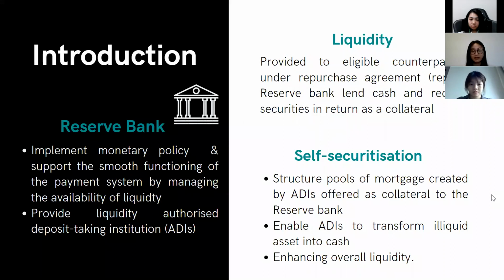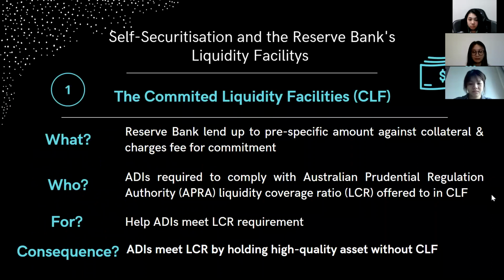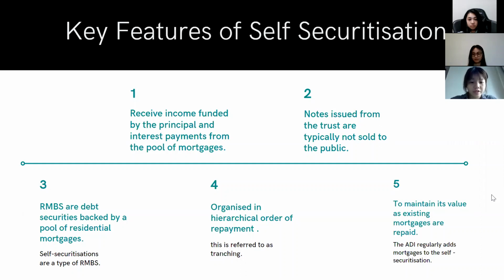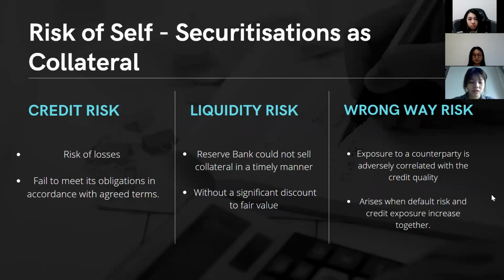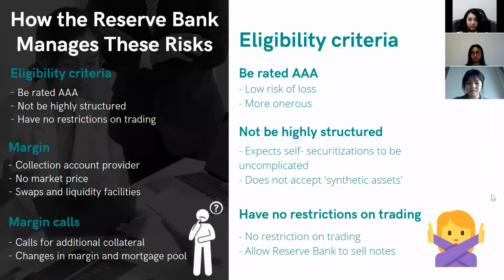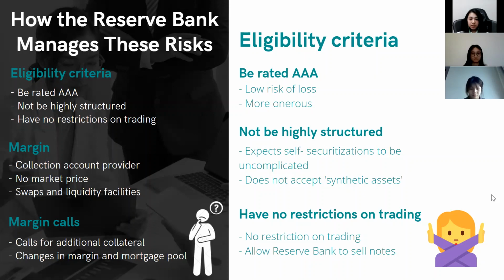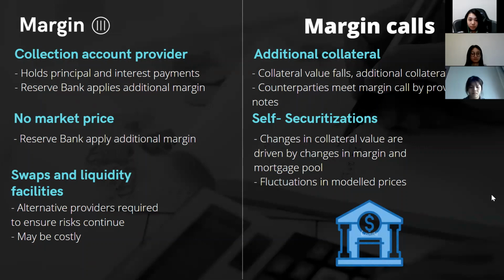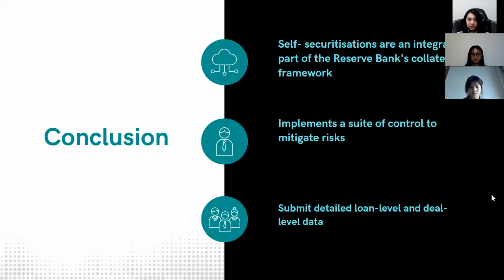Managing the risk of self securitization - CLD presentation